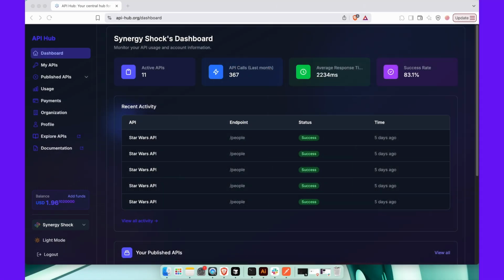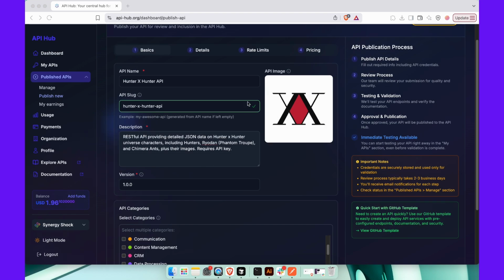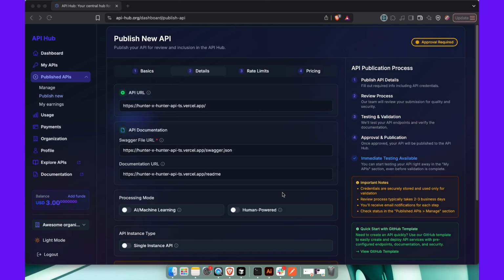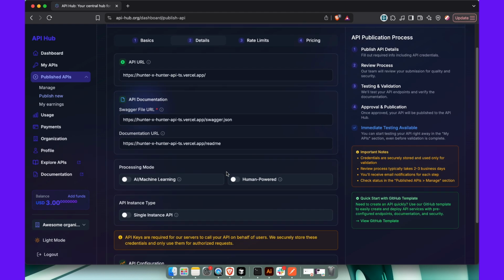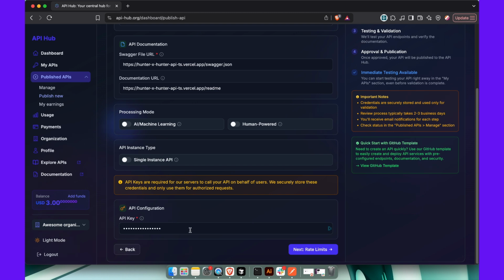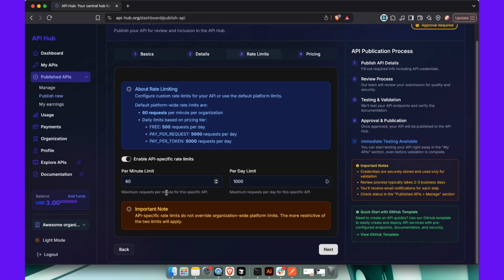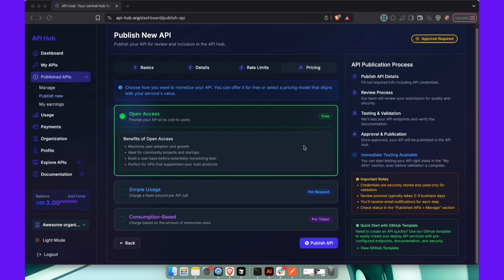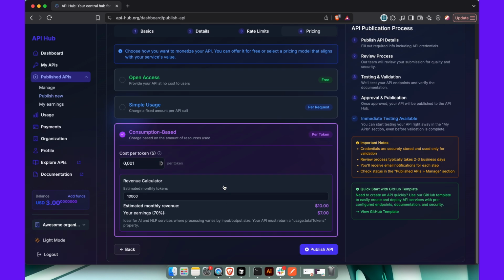How to Publish Your API on API Hub and Start Monetizing It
🚀 Want to make your API available to developers and AI agents and earn money?

In this video, we walk you through the full process of publishing your API on API Hub, from filling out the form to choosing your pricing model.

🔧 What you’ll learn:

How to navigate the “Published APIs” section

How to complete all required fields (name, version, swagger, docs, category, etc.)

How to securely connect your API via API Key

How to set custom rate limits or use the platform defaults

How to choose between Open Access, Simple Usage, or Consumption-Based pricing

How to submit your API for approval and go live

🛠 You’ll need:

A ready-to-use REST API

A valid swagger.json URL

Optional Markdown documentation URL

An API Key for secure communication